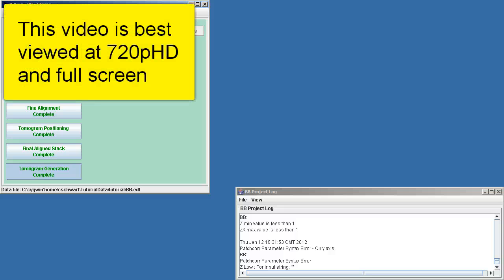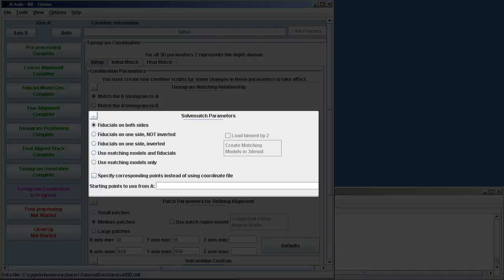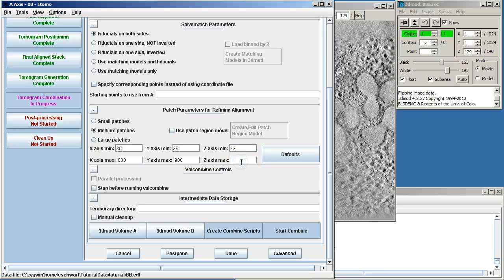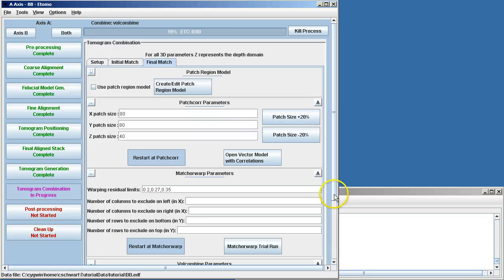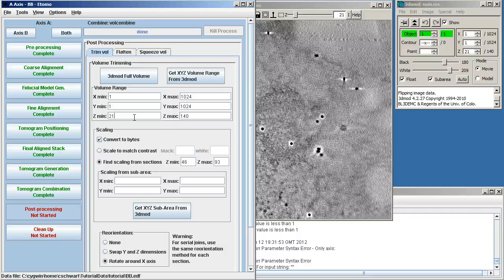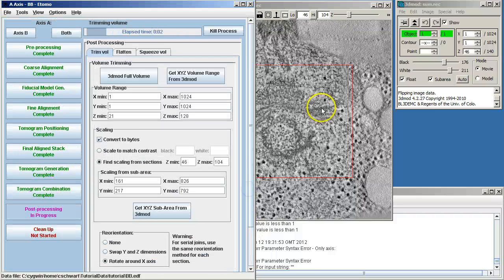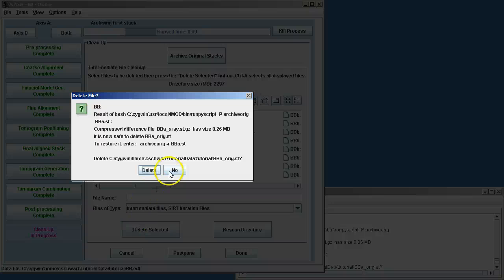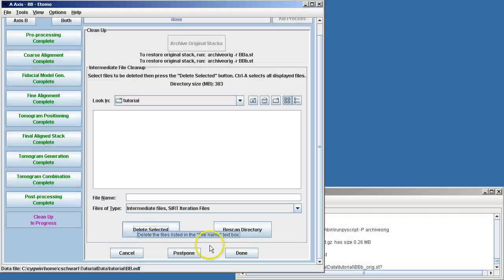Building a dual-axis tomogram: Combine tutorial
This video shows how to combine the completed A and B axes of a dual-axis tomogram. You should complete both the A and B axis tutorials before continuing with this video.